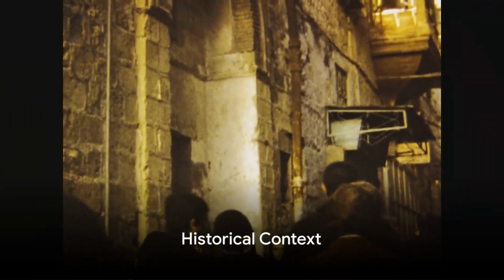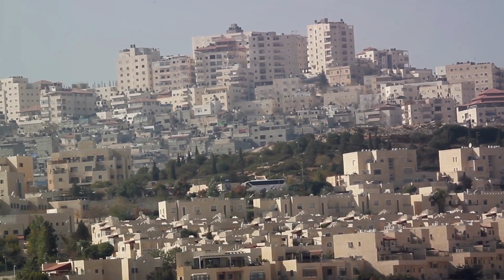The Israel-Palestine Conflict Explained: Origins in 10 Minutes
The Israel-Palestine Conflict Explained: Origins in 10 Minutes Description:

Welcome to our in-depth exploration of the Israel-Palestine conflict's origins. In under 10 minutes, we'll take you on a journey through the complex historical context that has shaped this enduring struggle.

🌍 Global Insight:
Discover the historical roots of this conflict and why it matters on a global scale. From early Zionist and Arab leaders to the modern-day peace process, we break down the key events and challenges.

🔍 Topics Covered:

The late 19th-century beginnings of Jewish immigration to Palestine.
The rise of Jewish and Arab nationalisms.
The UN partition plan of 1947 and its consequences.
The 1948 Arab-Israeli War and its impact.
The ongoing issue of Palestinian refugees.
Israel's territorial gains in the 1967 Six-Day War.
Peace efforts, including the Oslo Accords and Camp David Summit.

🤝 Seeking Peace:
While this video provides a concise historical overview, it's essential to remember that lasting peace requires understanding and empathy from all sides.

🌐 International Impact:
The Israel-Palestine conflict affects not only the Middle East but the entire world. Gain insights that can help you better understand the complex issues at play.